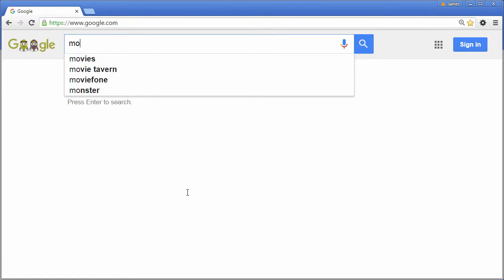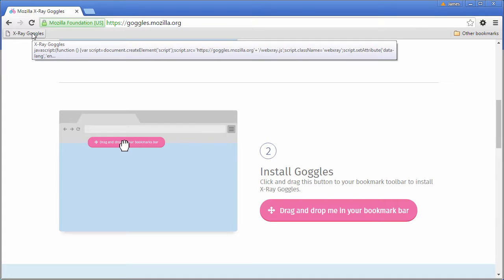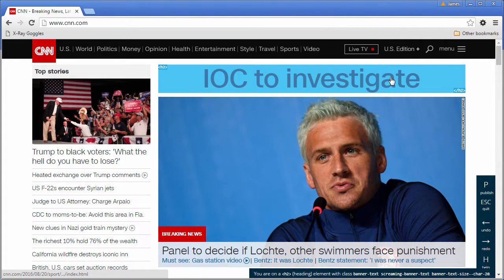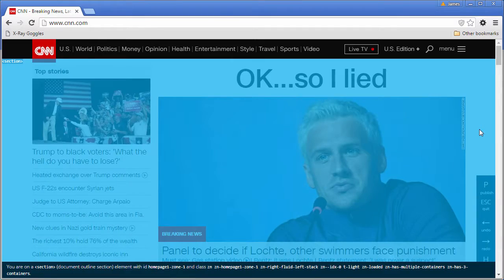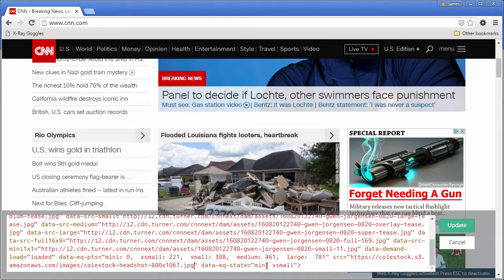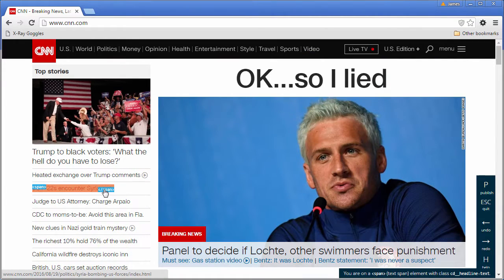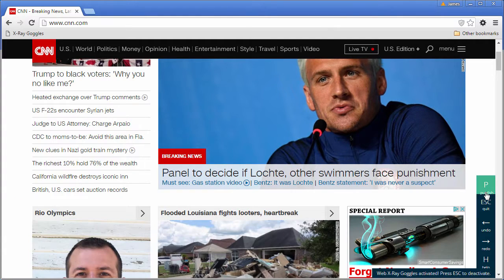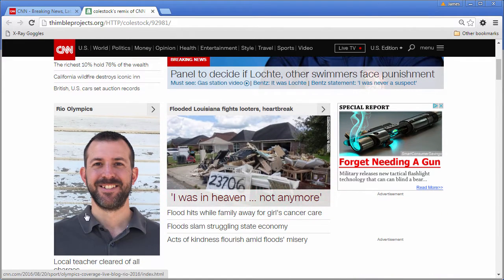X-Ray Goggles Quickstart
Everything you need to get started with Mozilla's X-Ray Goggles